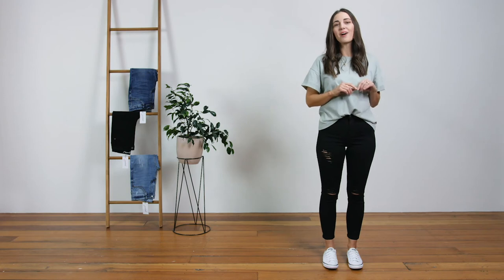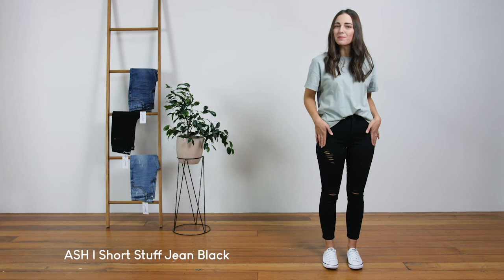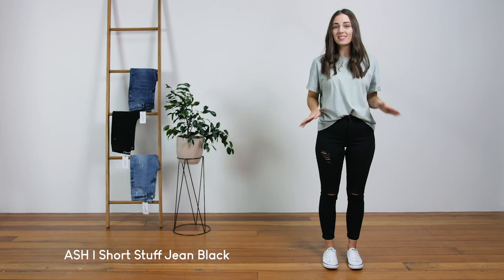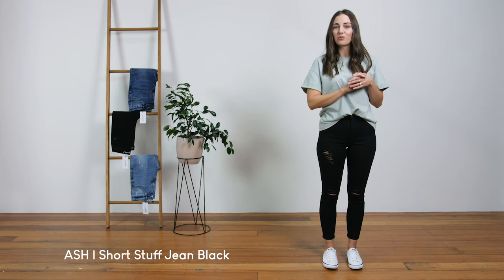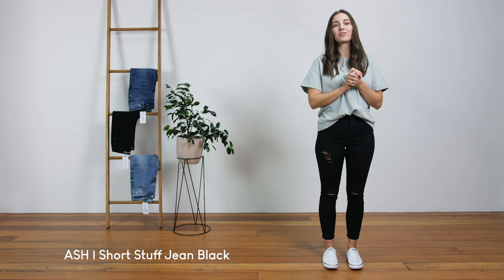ASH | Short Stuff Jean Black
Mid/high waisted stretch denim skinny jean with ripped knees and a 'short as' length.